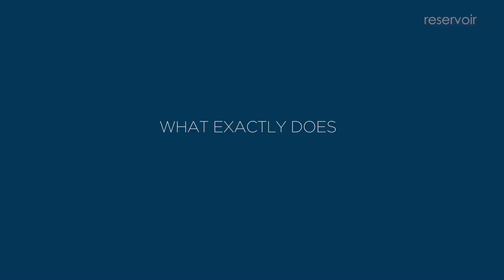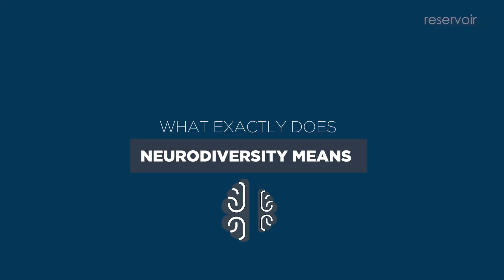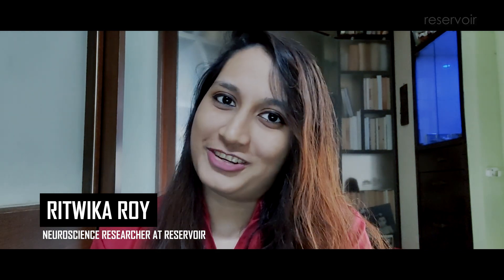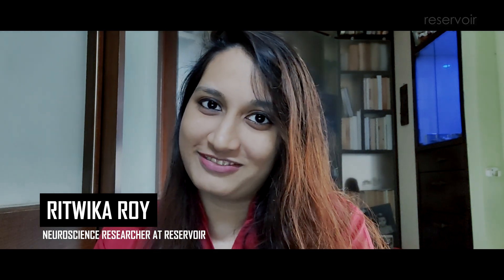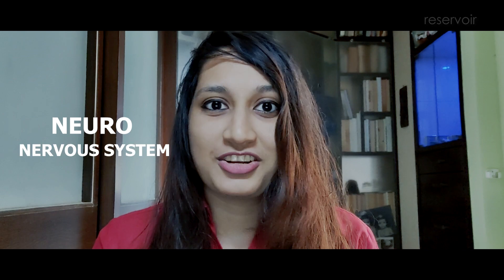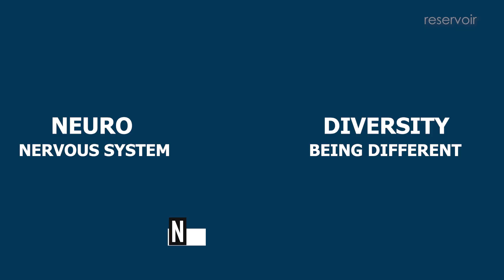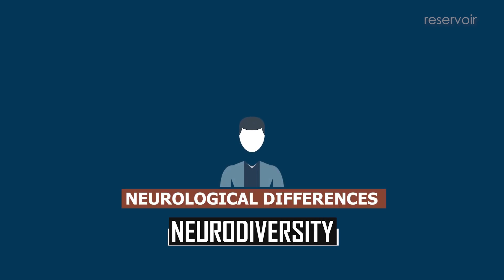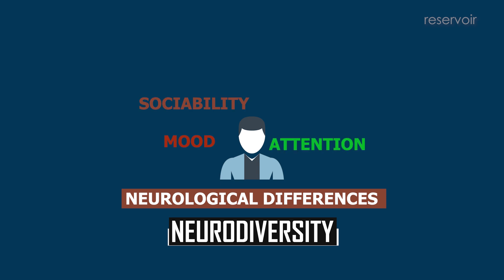What is Neurodiversity? TNBS Ep:1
The Neurodiverse Brain Series is an exciting project taken up by Reservoir to explain the intricate details about everything that comes under "Neurodiversity"!

Here, in the 1st episode, we talk about Neurodiversity in brief, explaining who came up with this term, what does it mean, and which disorders/conditions are considered as "Neurodiverse"
Watch this space for more fun learning and neuroscience-based videos in the coming few weeks!

Follow our Inclusion Journey Here!

Produced: Shreya Jain (IG: @reservoirnow)
Performed: Ritwika Roy (IG: @ritwikaroy)
Edited: Sriman Biswajit (IG: @nuts.sriman, YT: Nuts Sriman, FB:Sriman Biswajit)